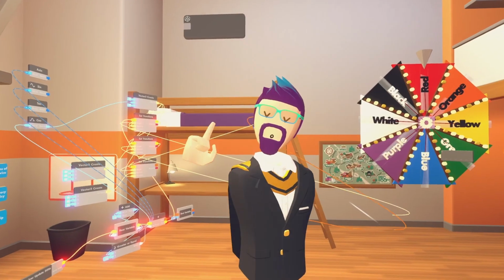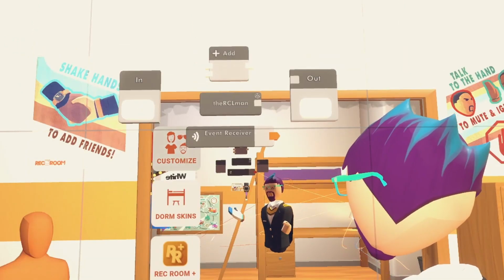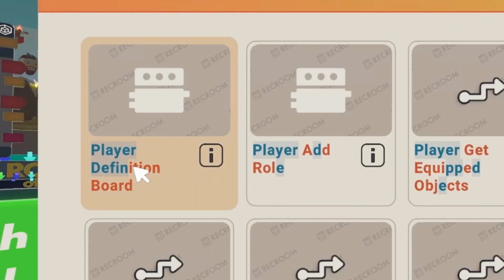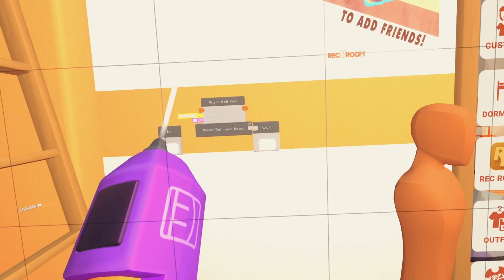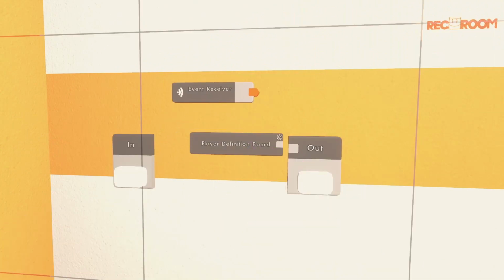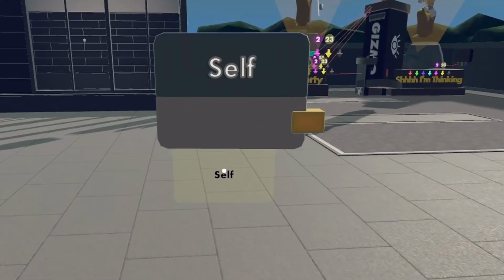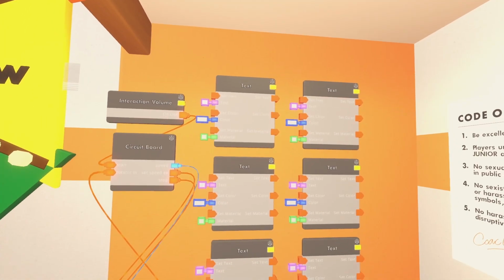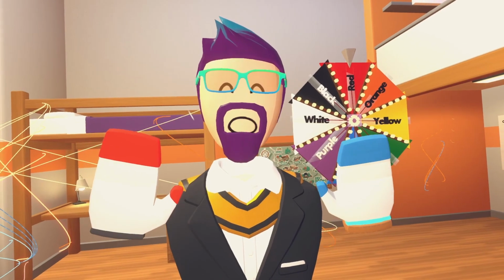What are these CHIPS Above Our Heads? *IMPORTANT* - Rec Room Circuits Tutorial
Today I tell you why we have these chips above our heads in rec room. These chips are player definition board chips, then can help you with detecting projectile and explosions hit players in rec room. This rec room CV2 circuits tutorial should help you learn new techniques for making custom rooms in rec room.